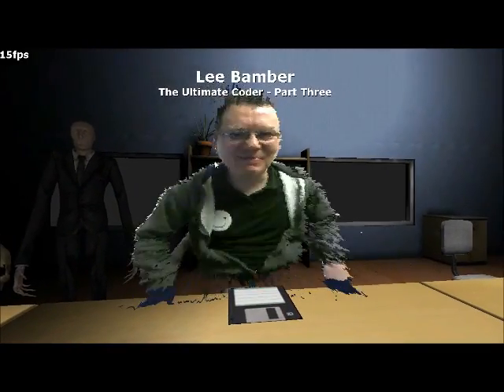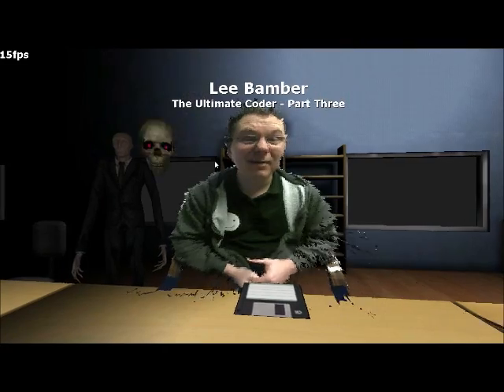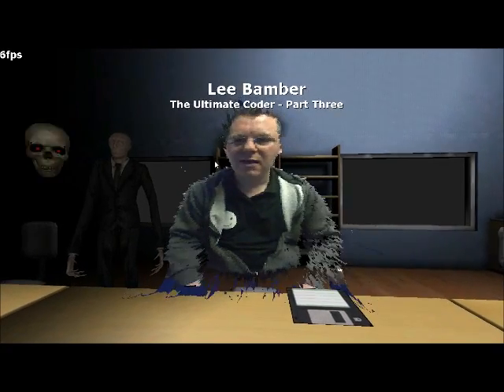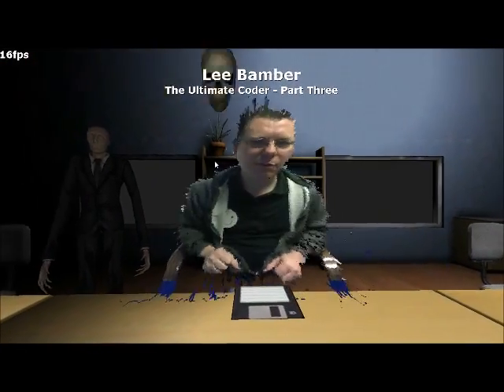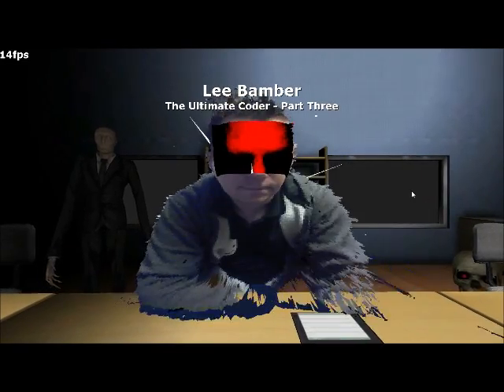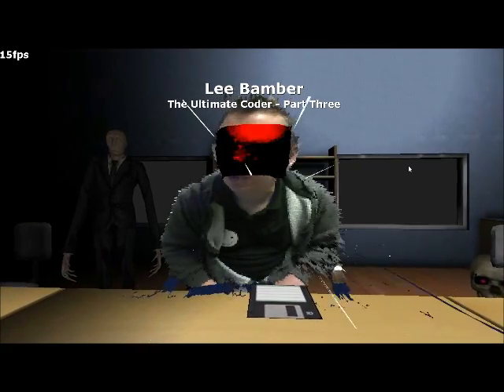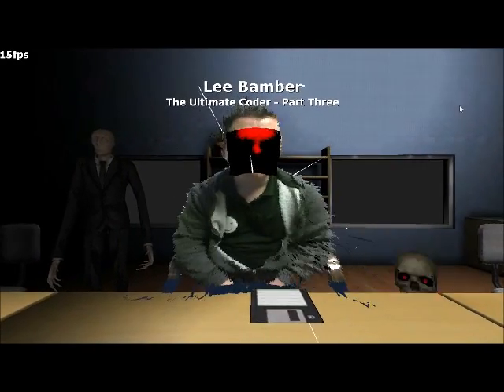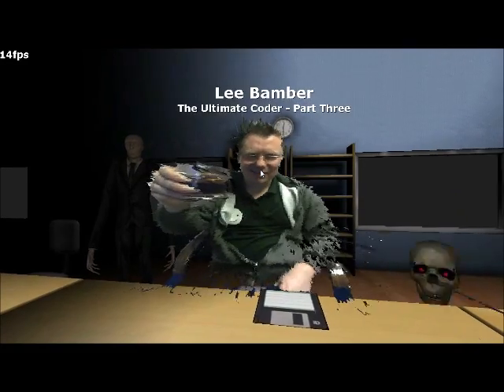UCCII Video Blog Three - Gaze Tracking V1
Part of the ultimate coder challenge, going perceptual, this series of blogs explores the good and the bad of developing for this cutting edge technology.